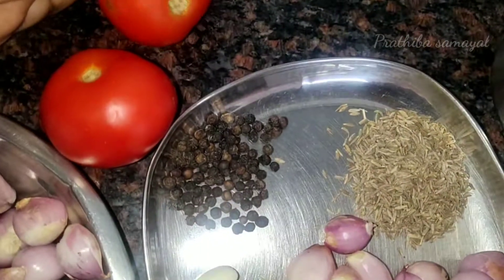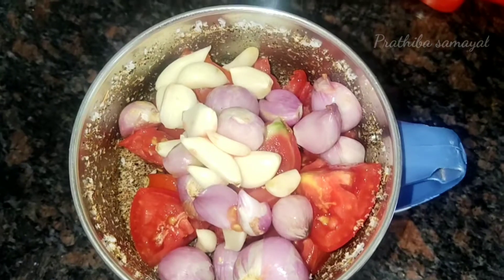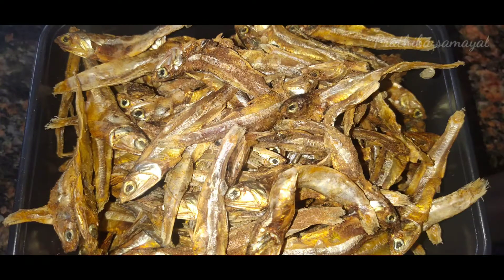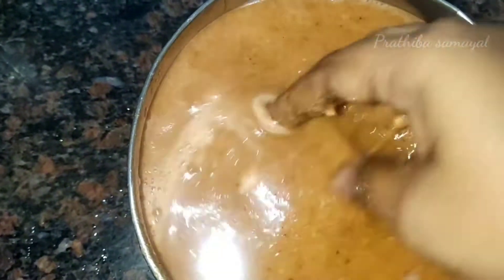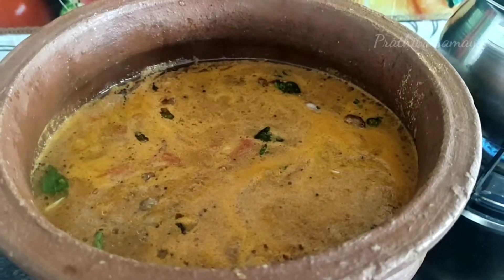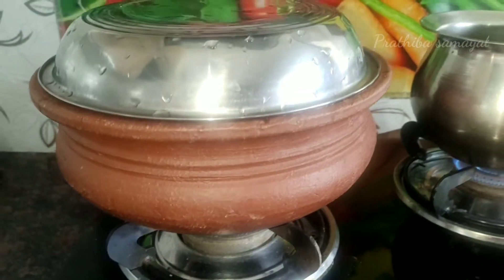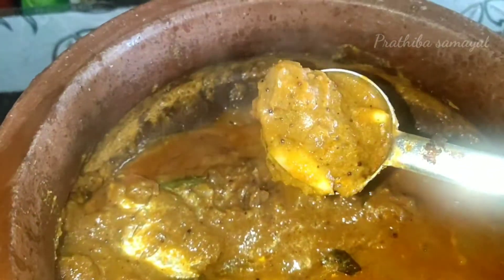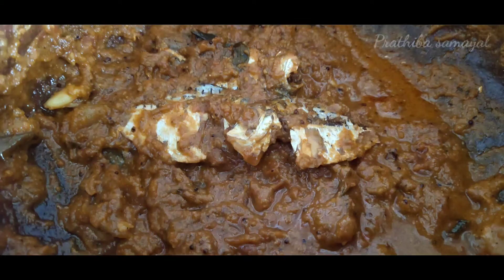ருசியான கருவாட்டு குழம்பு/Dryfish curry recipe in tamil/karuvattu kuzhambu in tamil-Prathiba samayal